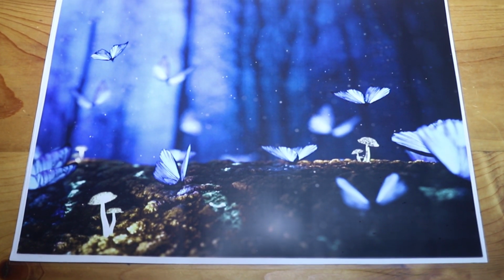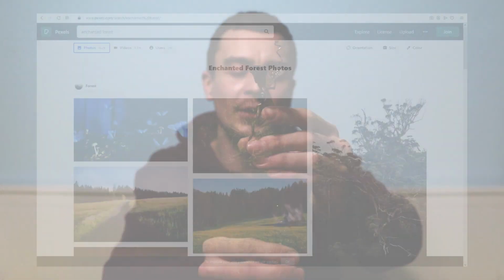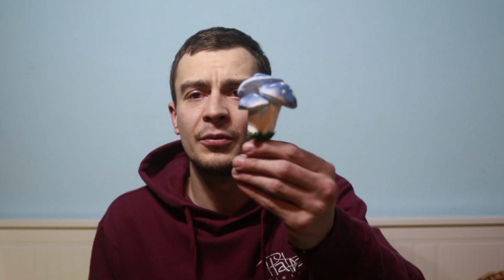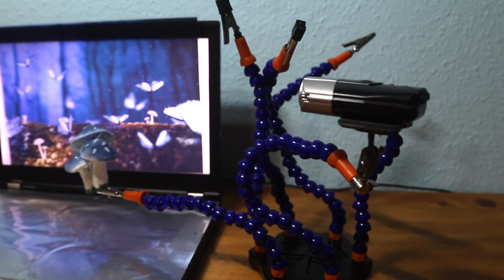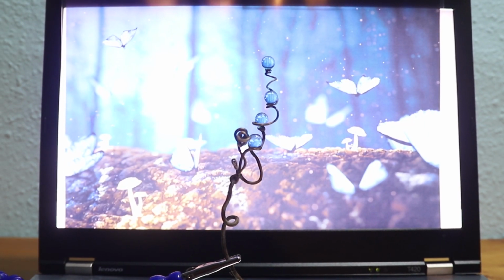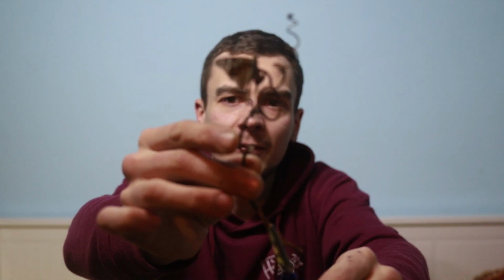Macro Photography Idea - Enchanted Forest [In-Depth] (Photography Tutorial)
In this creative macro photography tutorial I share my latest subject idea and show you how to stage and capture otherworldly images like the thumbnail if this video right in camera.

My Camera [CANON 6D II]:

My lens [Canon EF 28-135 IS USM]:

Extension Tubes [12,20 & 36mm Set]:

Water Beads:

Glitter Powder:
My vlogging kit:
- Canon 80D
- Canon EF-S 18-135mm f/3.5-5.6 IS
- Boya Microphone